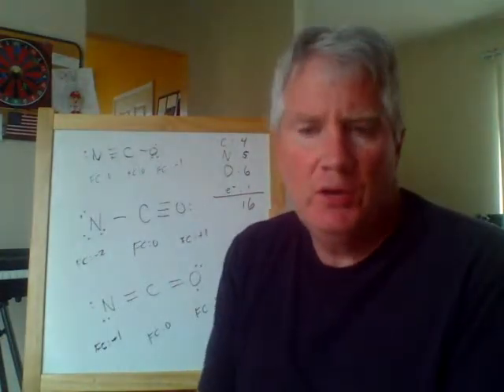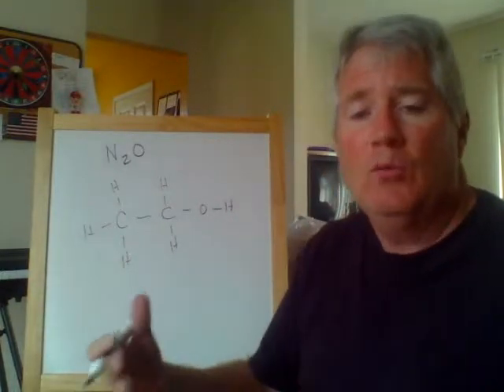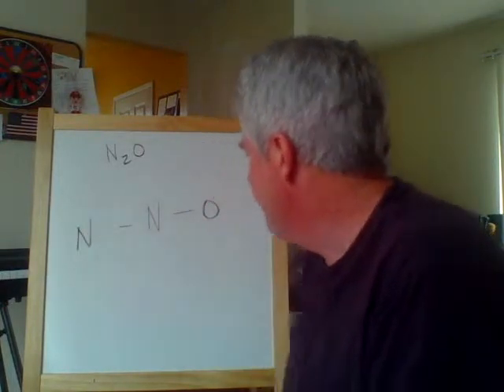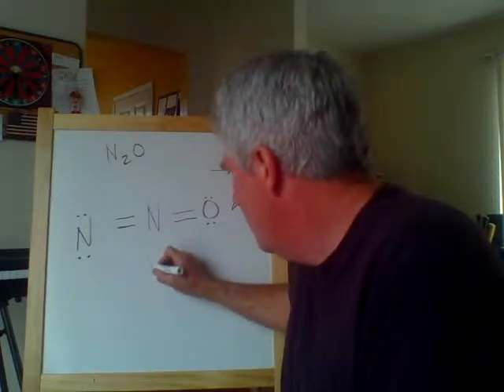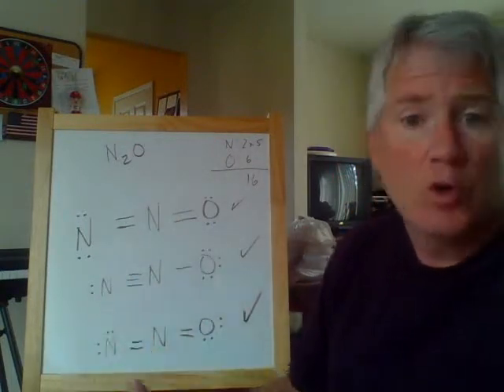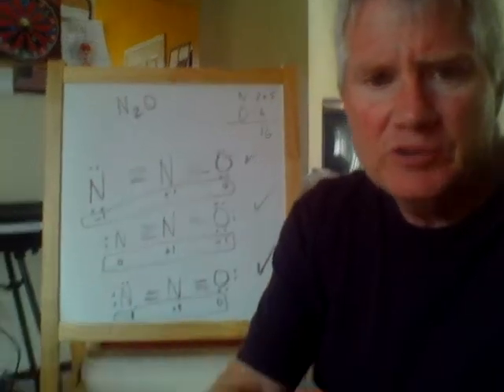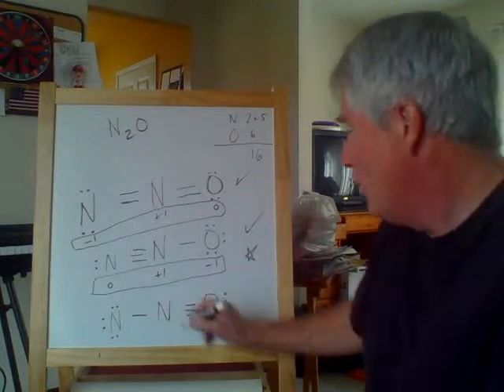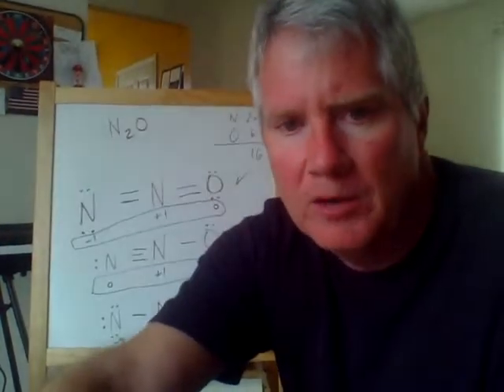Silberberg 10.6 - Lewis structure of Nitrous Oxide (N2O)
Shows an example of evaluating multiple Lewis structures for nitrous oxide, using formal charge and electronegativity as evaluation factors.